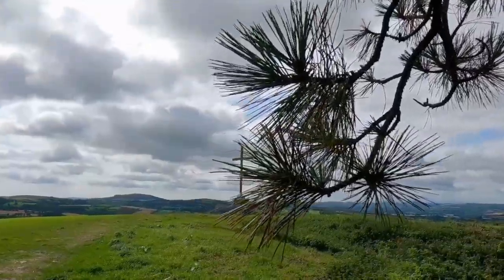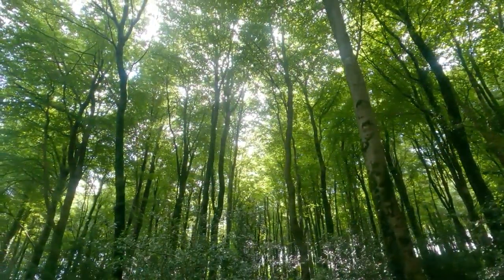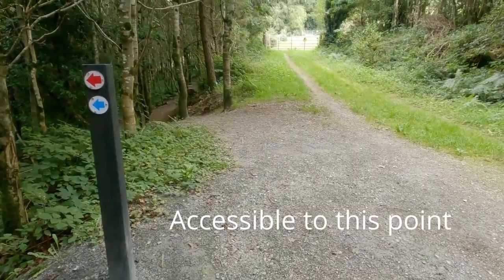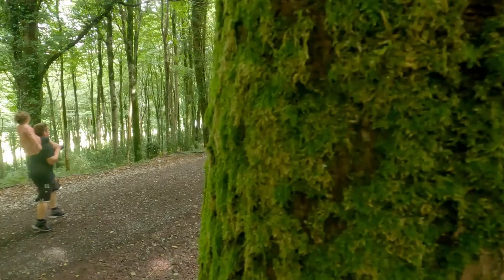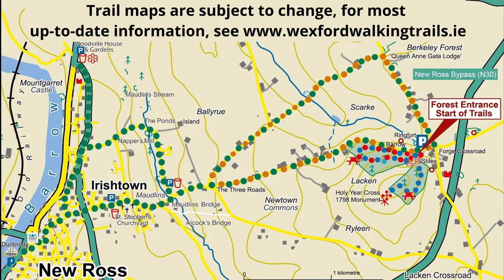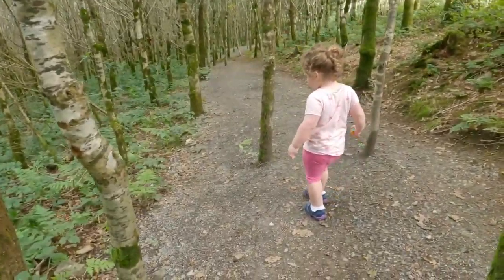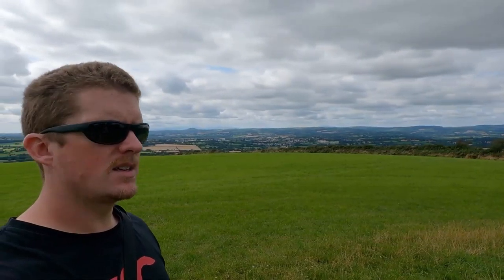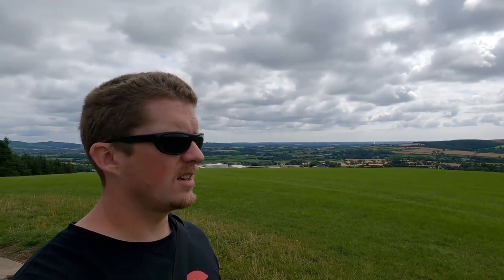Lacken Hill, Co. Wexford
Lacken Hill is a small hill close to New Ross in Co. Wexford. It has four different walks from the carpark/trailhead of varying distances. We did both the red and blue walks in this video. They are nice short walks through a beautiful mixed woodland and up onto the summit which provides some expansive views over the surrounding countryside. It would be suitable for most ability levels and there is also a fairy village set into the woods which is a great attraction for the kids too.

This walk is part of the Wexford Walking Trails network of walks around the county and we were able, with kind permission, to use their maps of the trails in the video.
Please note however, that trail maps are subject to change and for the most up-to-date information, The website is well worth a visit anyway, to discover other walks and sites to visit around the county.

Creative Commons 4.0 License.